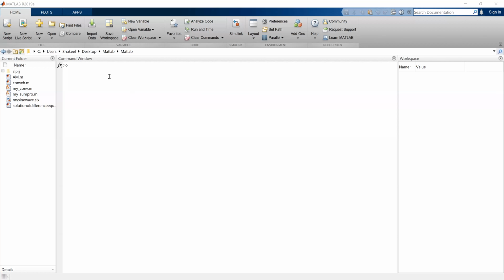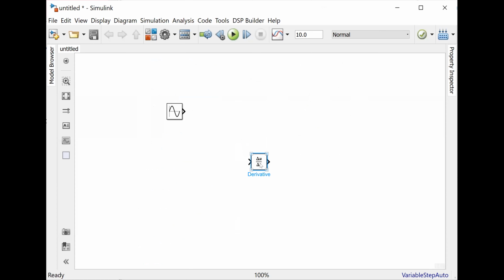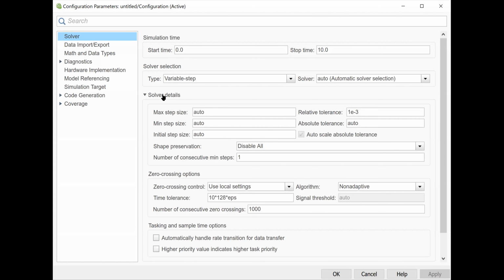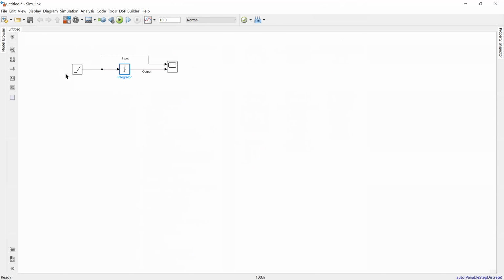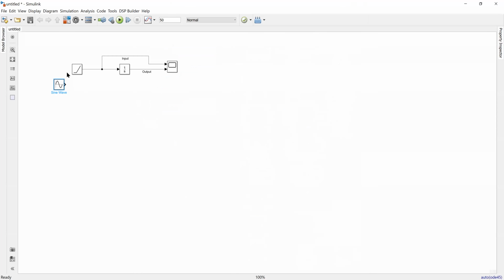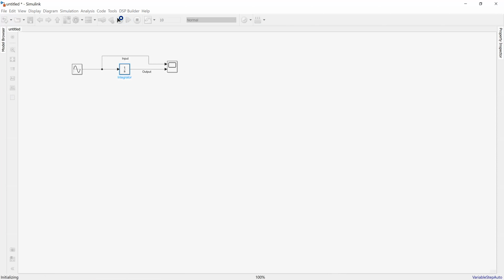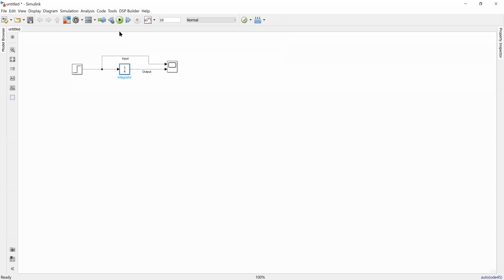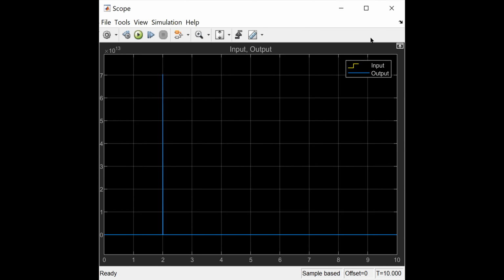Lec-13 Integration and Differentiation in Simulink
Integration and Differentiation in Simulink